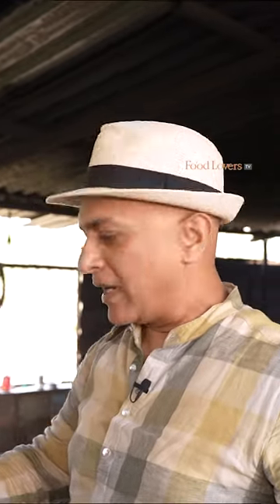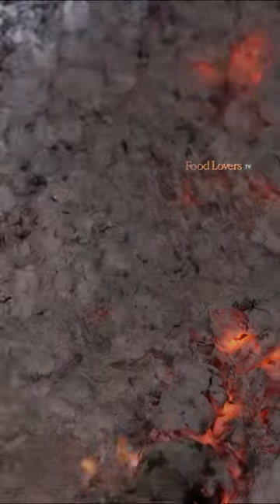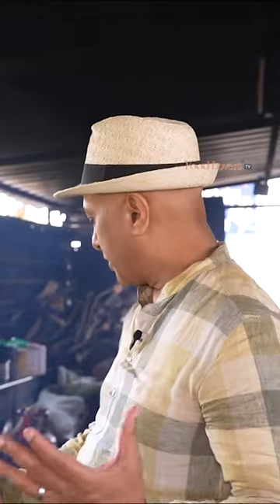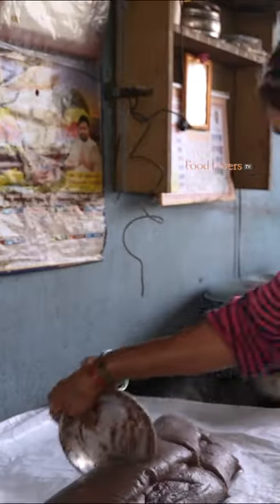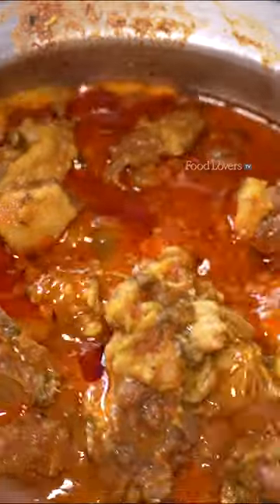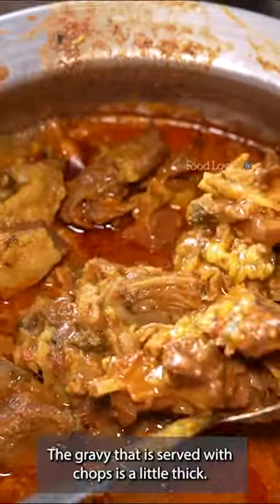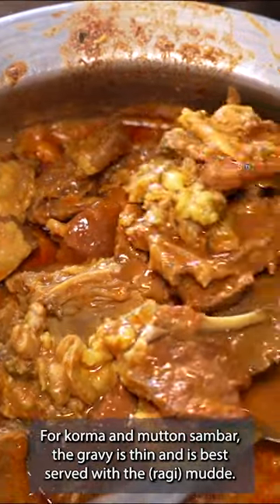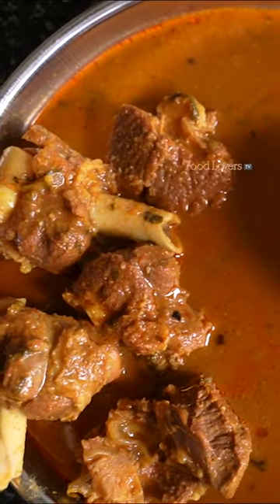Village biryani mutton hassan shorts biryani kripalamanna foodie foodlovers foodloverstv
Note: The biryani (with meat) is typically available until 1030 am each morning, the mutton chops, sambar and idli is available through the morning. Ragi mudde, plain biryani rice, parota, mutton curries, kebabs etc. are available from lunch onwards.